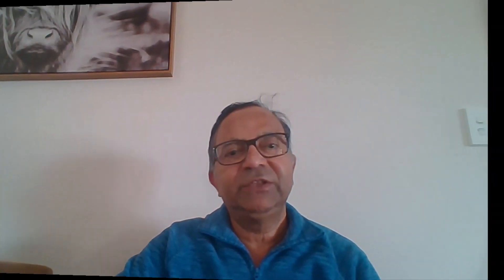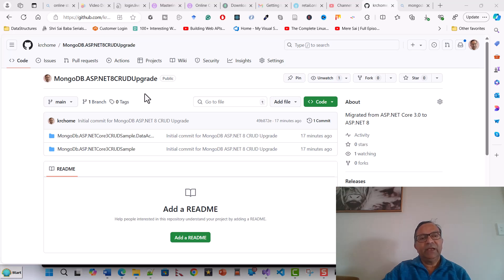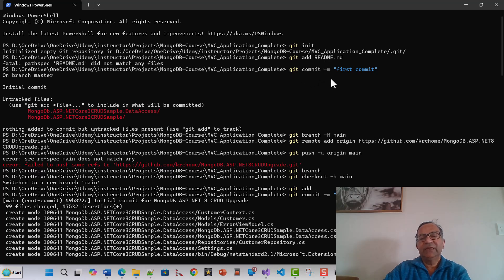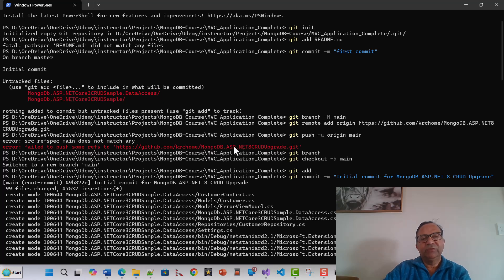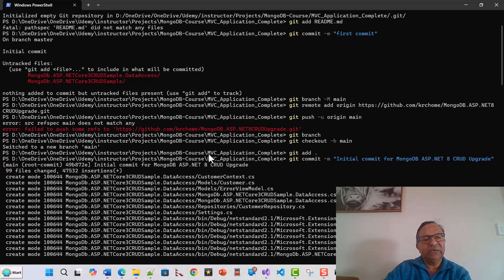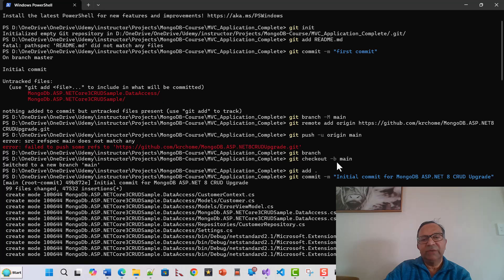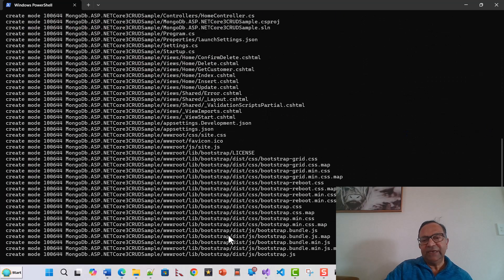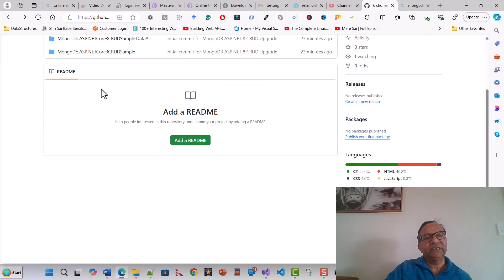How to Solve 'Failed to Push Some Refs' GitHub Error Easily?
(for latest and best promotional deals) For latest Udemy Promotions Pls View (My Website with Latest Udemy Promotions) I discuss here how I solved this error . The error generally comes through an attempt to push code to a branch that doesn't exist on GitHub remote.